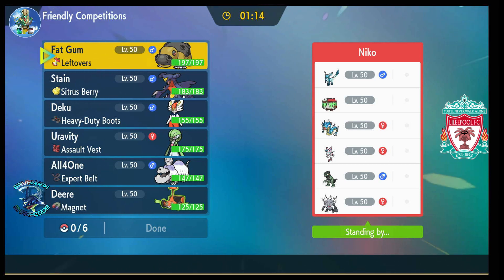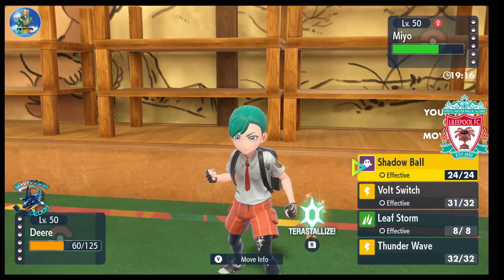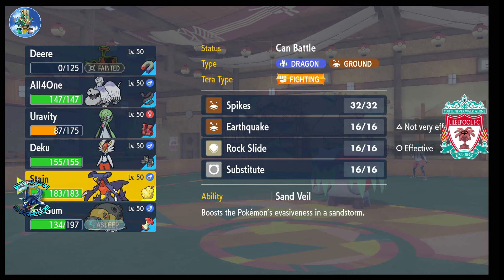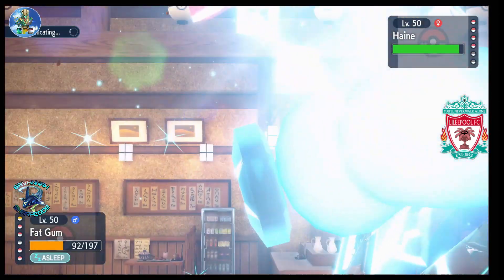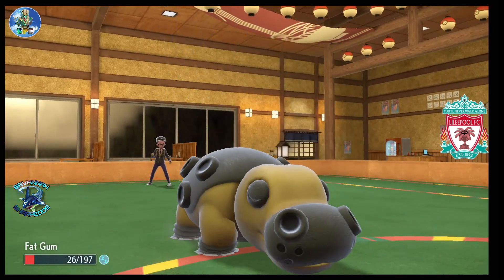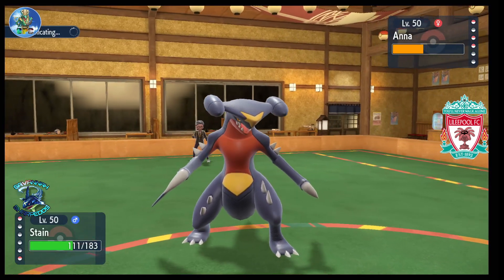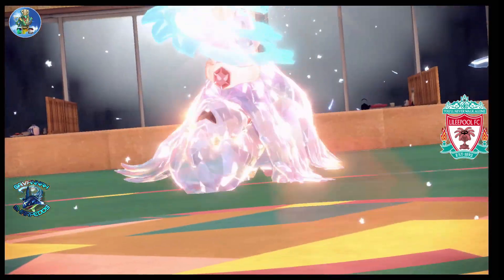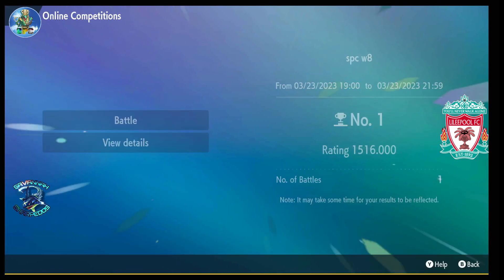PLAYING IN THE SANDBOX! SPC Week 8 vs Lileepool FC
It's almost time for playoffs! But first, we take on Niko Ryan and his currently seeded 2nd Place Lileepool FC! His team was very much on the bulky side and was a bit difficult to prep for, so lets see if we can get a win after last week's loss!